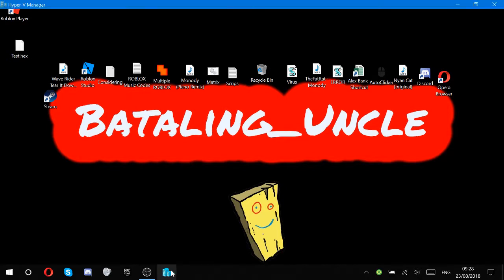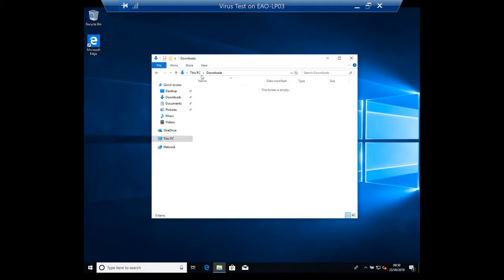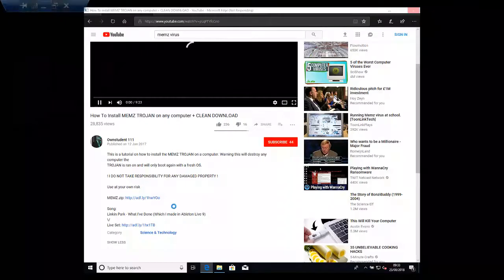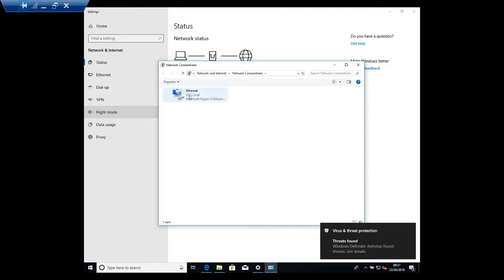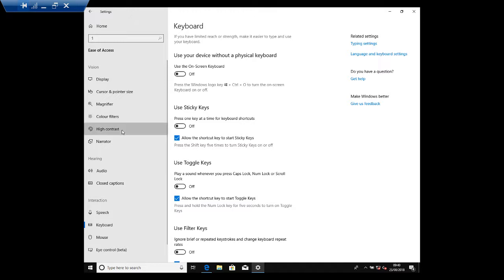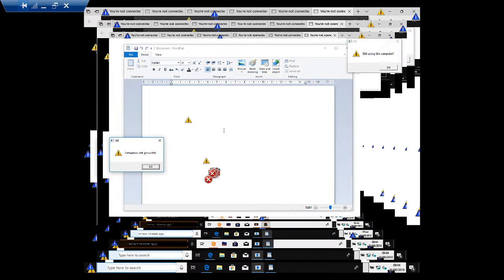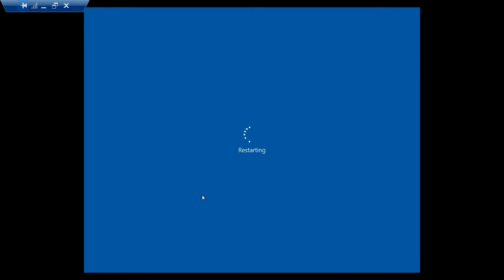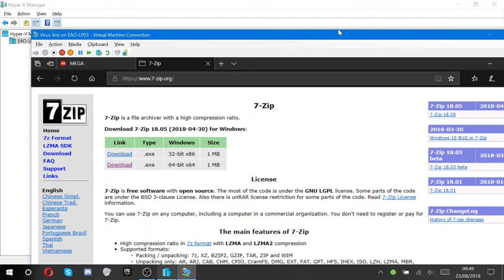Running MEMZ Virus on my computer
Check the description for a timestamp to when I start up the virus

Download link (I am NOT responsible for any damage caused to the computer)